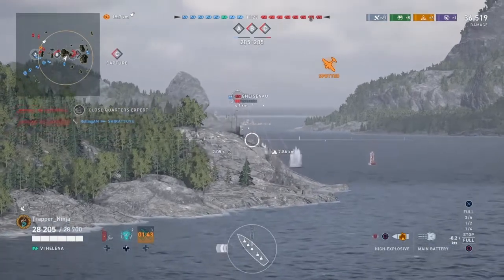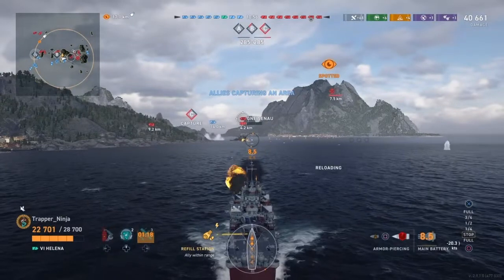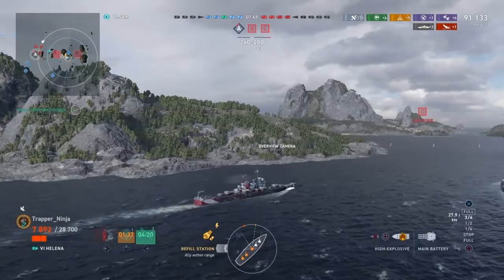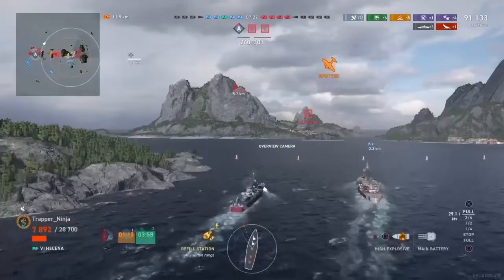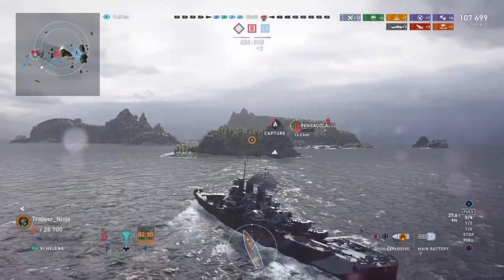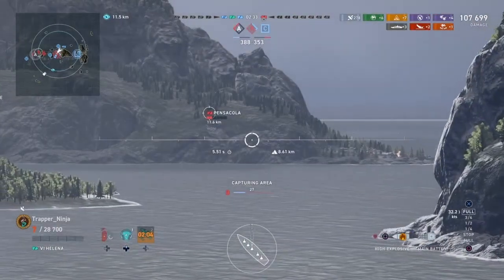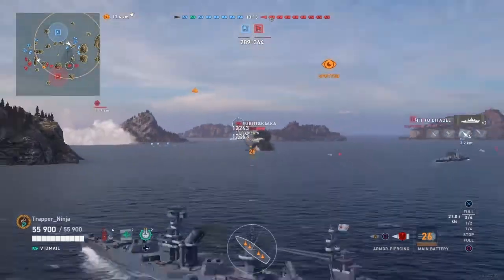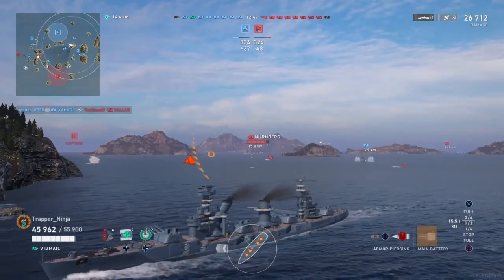Near Death to Domination - World of Warships: Legends - PS4 Xbox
Alright here's my first installment of 2021 for World of Warships: Legends.

In this episode of World of Warships I play the Helena and the Izmail. I barely survive the first match and dominate the second match.